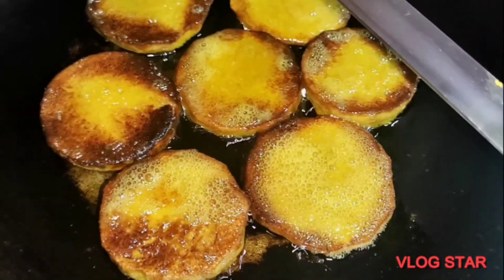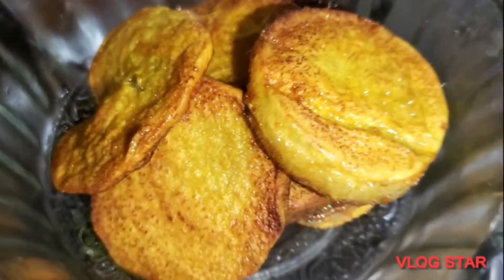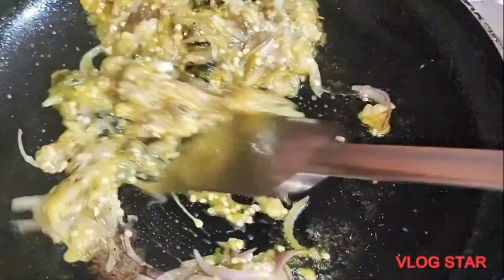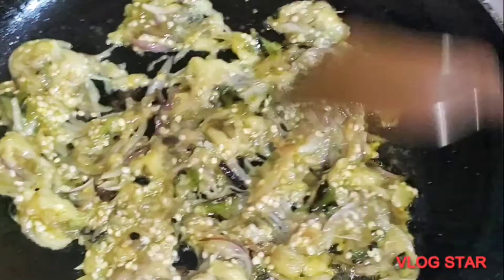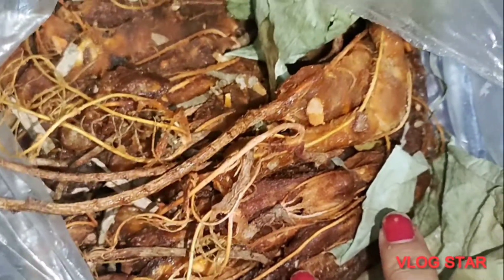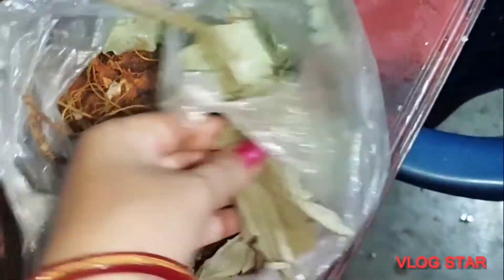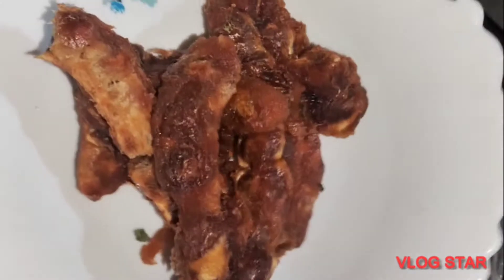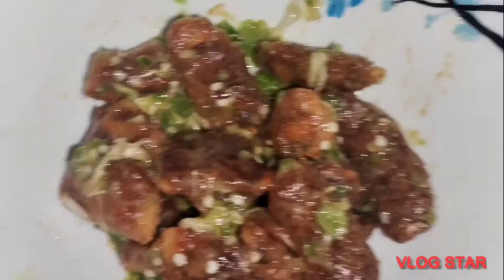11May2022 || Eating tamarind || thentwrwi moso🤤🤤🤤🤤🤤